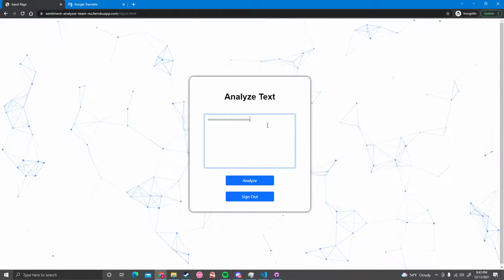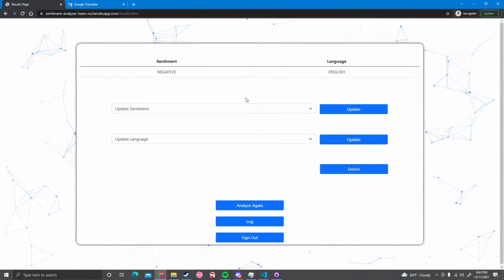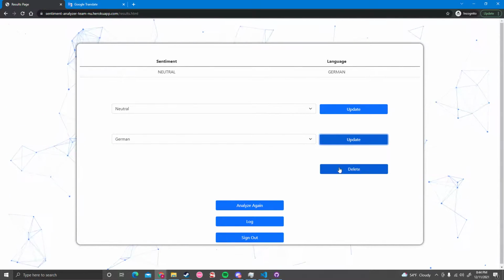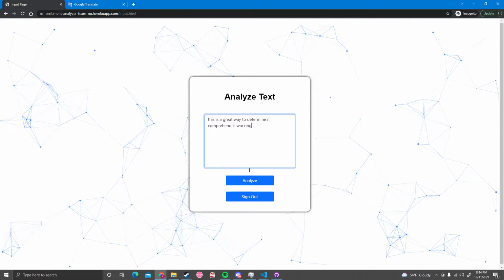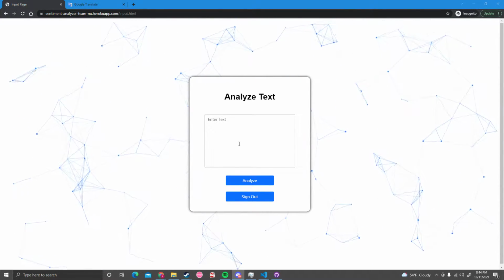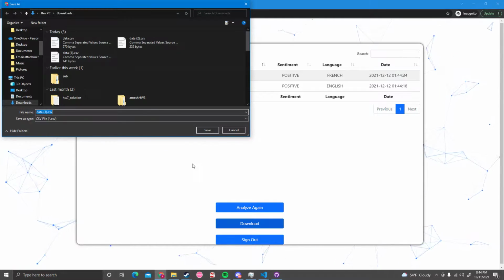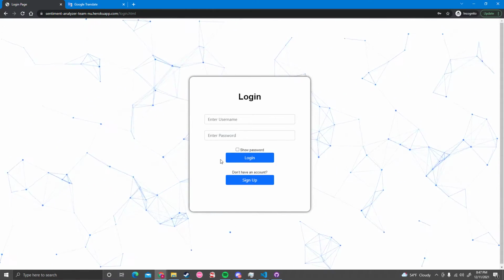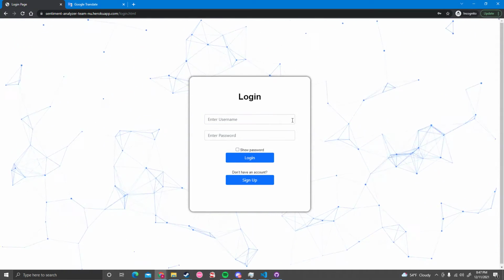CS326 Team Nu: Sentiment Analyzer